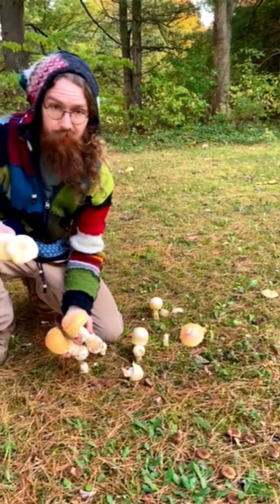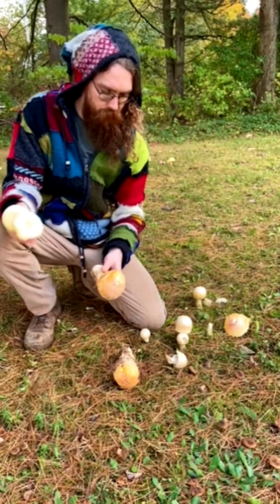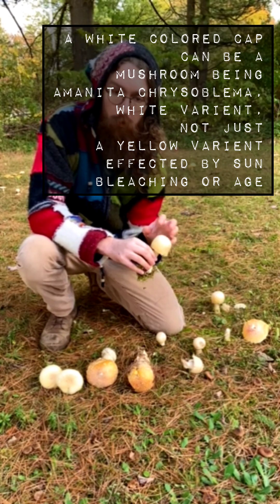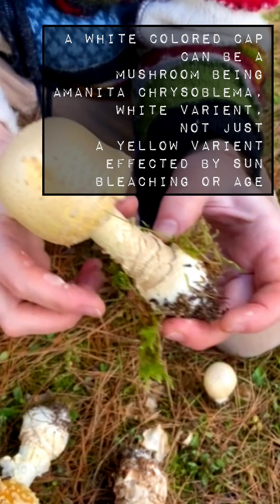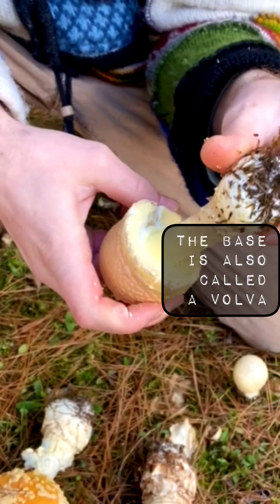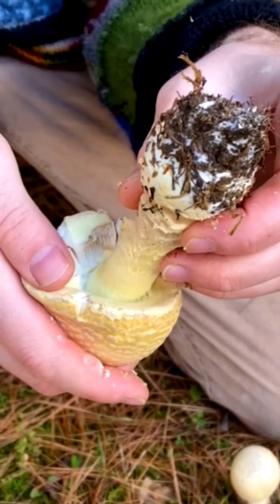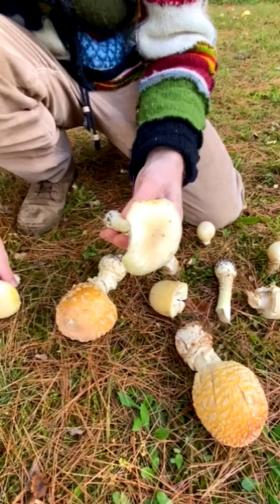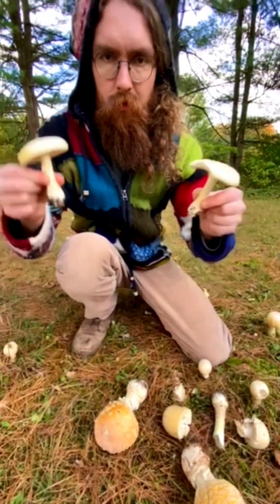identifying the American Yellow Fly Agaric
🍄🧙‍♂️Going over a little bit of the ID characteristics of amanita muscaria var. Guessowii aka amanita chrysoblema yellow varient, common name the yellow fly agaric.
These are flushing like mad right now, so lets dive into identifying and foraging them!

As always, confirm with at least three great resources or experts before picking and consuming any wild mushrooms.